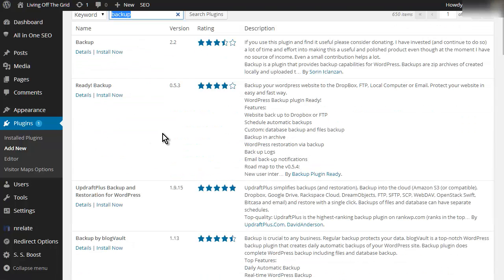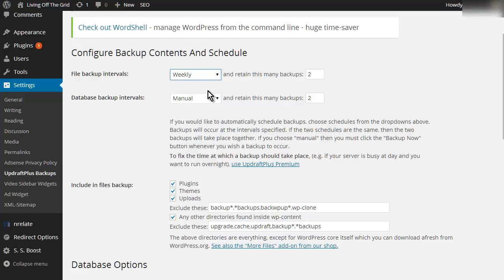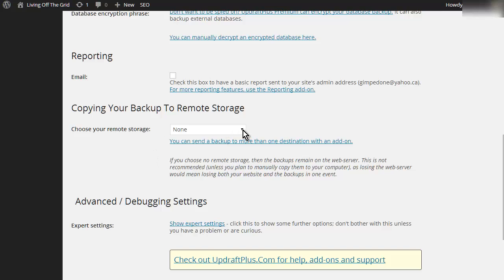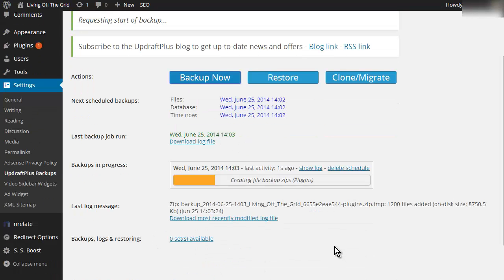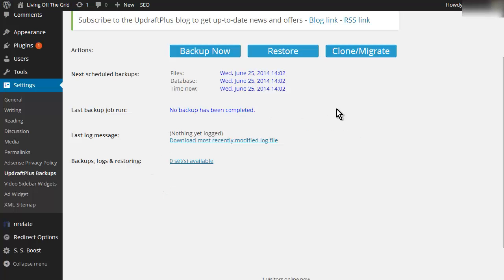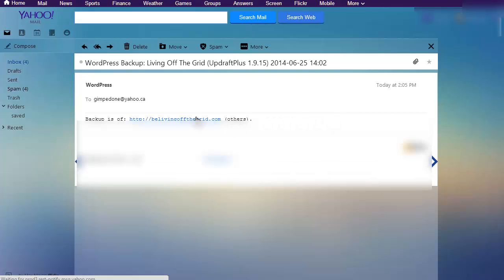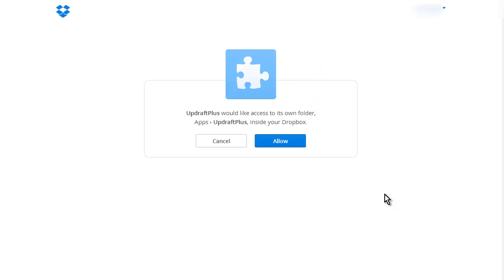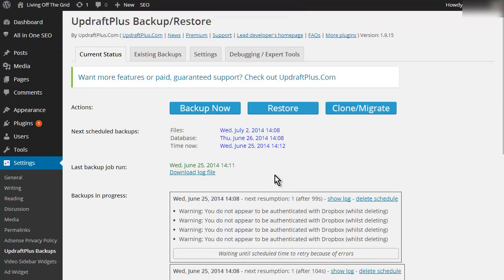How Backup Wordpress Automatically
You Need to Keep Your Own Back-Up Copies of Your Website
Most web hosts do offers some sort of back-up plan, however, they also state that you should keep YOUR OWN back-ups of your site.

Bluehost: "Bluehost does not offer redundant or mirrored backups. Bluehost will run courtesy backups at our discretion. Customers are encouraged to run periodic backups through the provided cPanel. Bluehost recommends that you store such backups off site on your local system."
Hostgator: "You are responsible for your backups and web content. We create our own weekly backups on the shared servers, and we can restore from those. However, this is NOT a procedure you should rely on to keep your content safe."
DreamHost: "At DreamHost, we know everybody's data is important, no matter what plan they're on. That's why all our packages include full backup 'snapshots' of your data at various regular intervals (two hourly, two daily, and two weekly) ... Of course, you should ALWAYS keep your OWN backup copies of everything of any importance to you no matter what. But we'll do our best to make sure you never need them!"
Whether your host offers an automatic back-up service or not, the bottom line is you need to create consitent back-ups of your own data. It's just good business practice; just like you make consistent back-ups of everything on your home and business computers. My computer is backed up every night (a lesson I learned the hard way).

Back-Up Your WordPress Database
Most of the important data in a WordPress site is stored in a database on your web host's server. This includes data such as your WordPress site settings, posts, pages and comments. It also includes any settings for WordPress themes and plugins that you have installed.

What's not stored in the database includes your WordPress core files, theme files, plugin files and image uploads. You'll need to back-up these files separately.

There are several plugins that handle the task of create a database back-up. I've examined most of them and tested the ones that look most promising. Basically, we want a plugin that does the following:

1. It Should Create an Automatic Database Back-Up According to a Set Schedule -- This is not a task that should be reliant on our memery to accomplish. It needs to be automatic.

2. It Should Send the Back-Up File to an Email Address of Your Choosing -- Most back-up plugins will store the back-up file on your web host's server, but that's not quite good enough. We also want a copy stored somewhere off the server in case the entire server goes down or loses data.